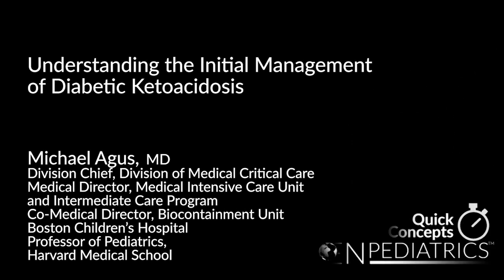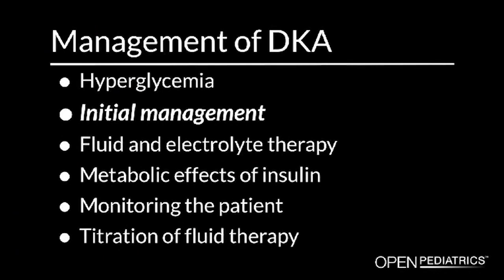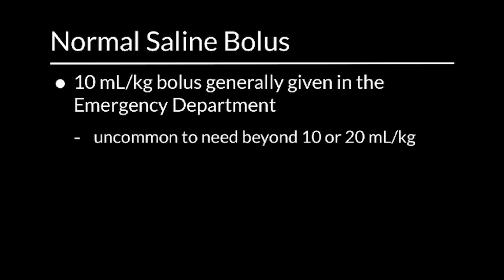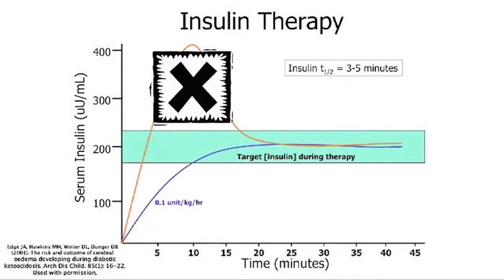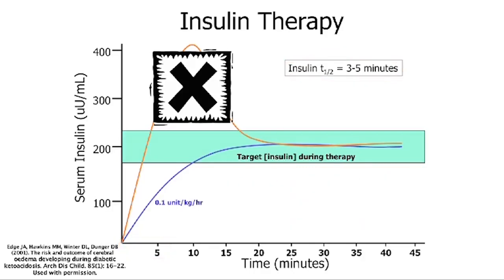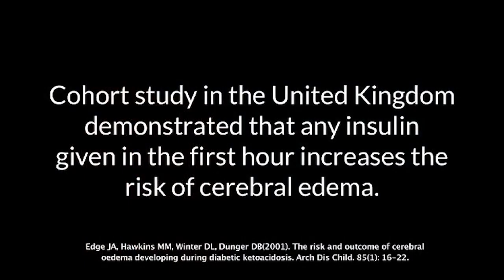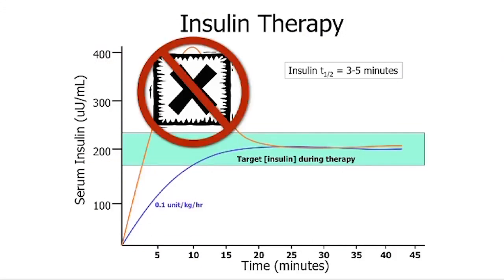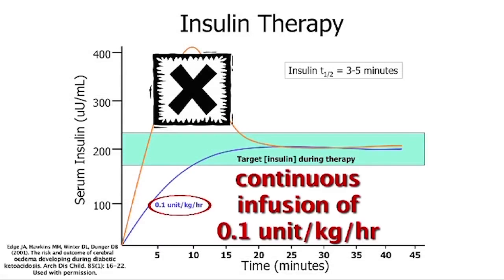Understanding the Initial Management of Diabetic Ketoacidosis by M. Agus | OPENPediatrics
Quick Concepts are short videos that describe a key physiological or theoretical concept or demonstrate a brief procedure. In this Quick Concepts video, Dr. Michael Agus reviews the information needed during initial management of diabetic ketoacidosis.

Initial Publication: November 24, 2021.